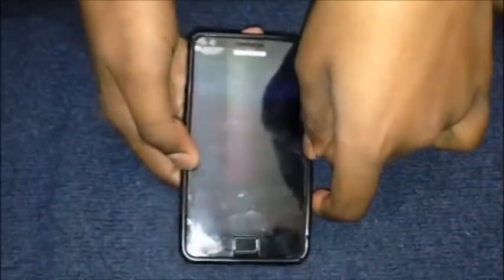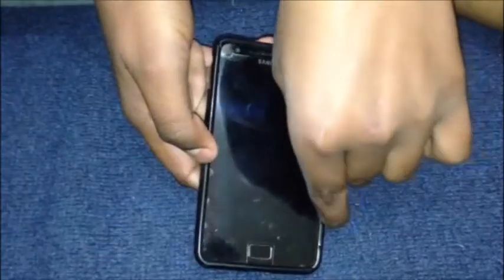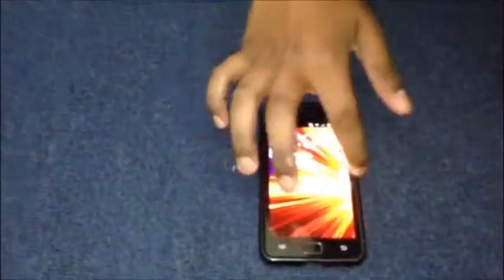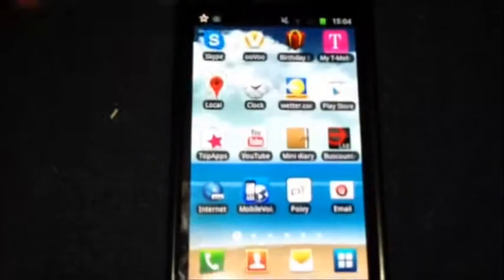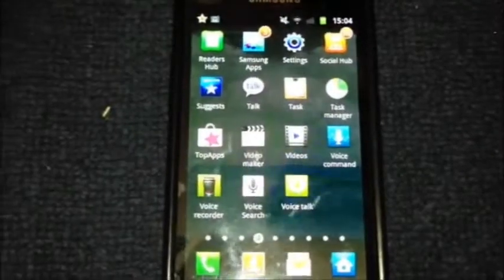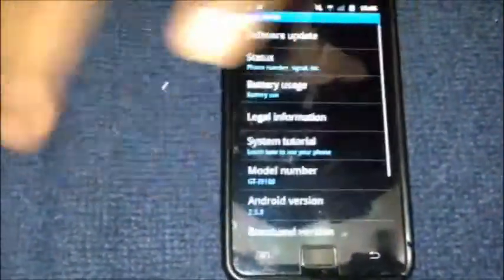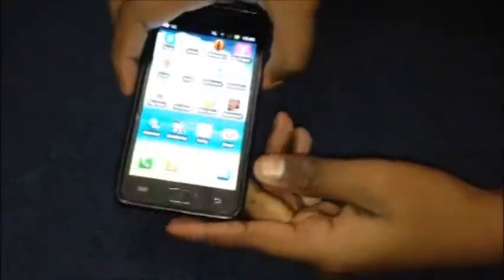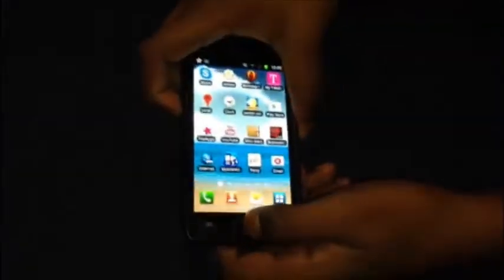How to take a screenshot on the Samsung Galaxy SII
This video will help you to take screenshots on the Samsung Galaxy SII.